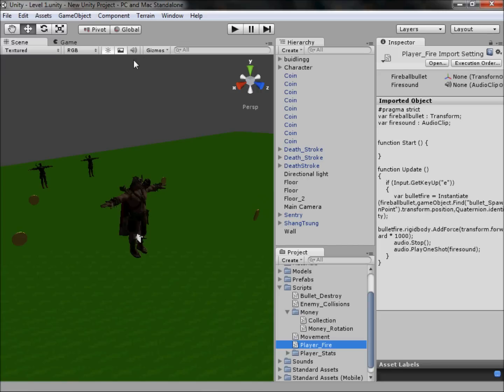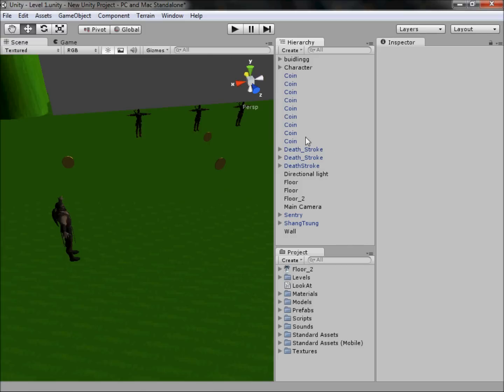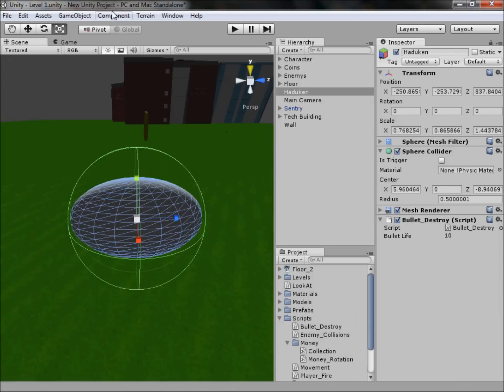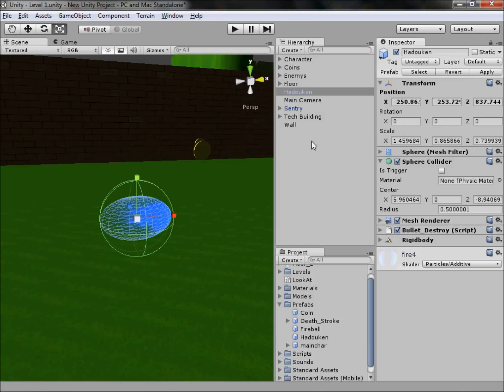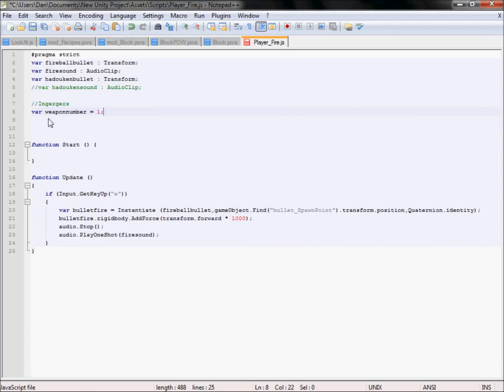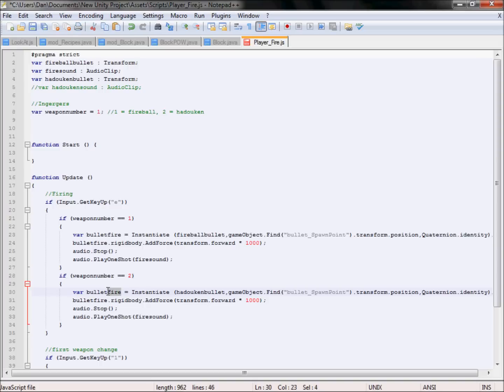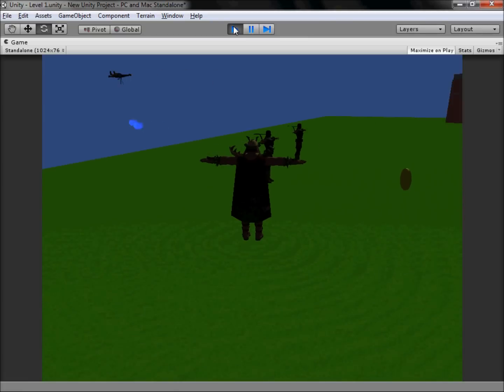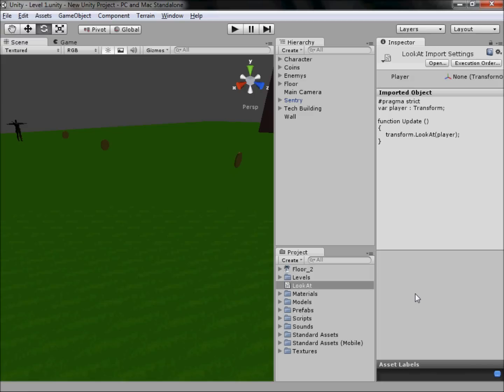Unity 3D Tutorial Part 10: Adding Multiple Weapons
Hello and welcome to my tenth tutorial on Unity 3D, in this tutorial we will be adding the Hadouken attack move.

Code for you to test:
pragma strict
var player : Transform;

Thanks to street fighter for making the awesome Hadouken!